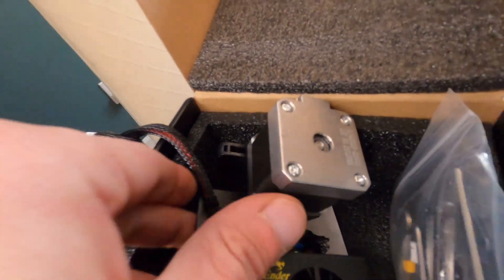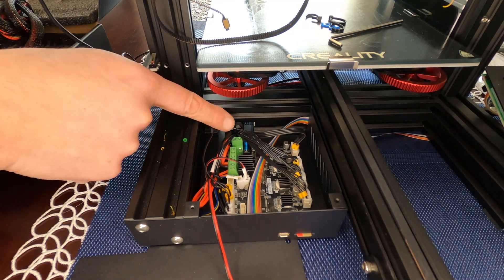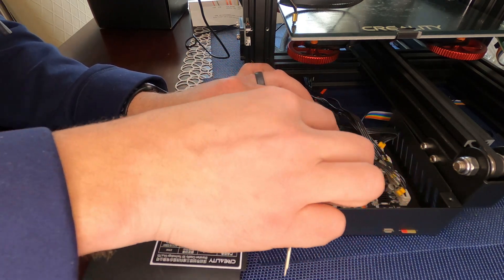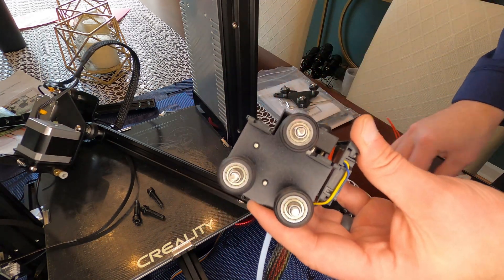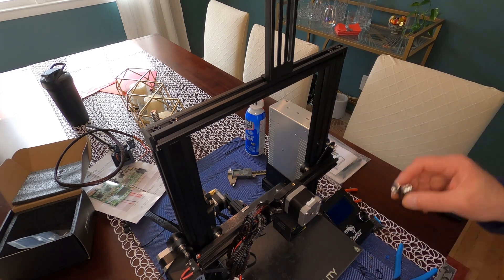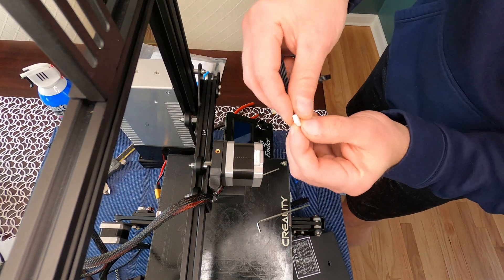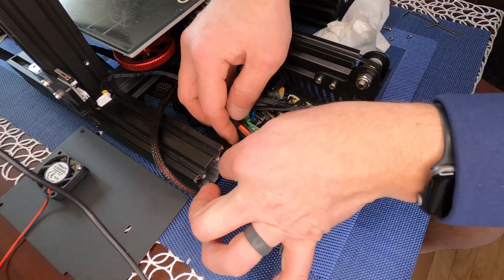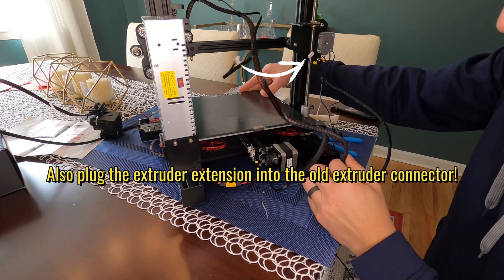Ender 3 Direct Drive Upgrade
In this video I show you how to easily upgrade your existing Ender 3 Extruder to Creality's direct drive.